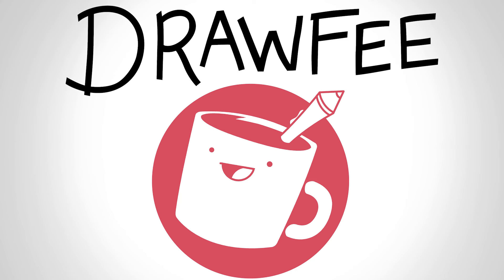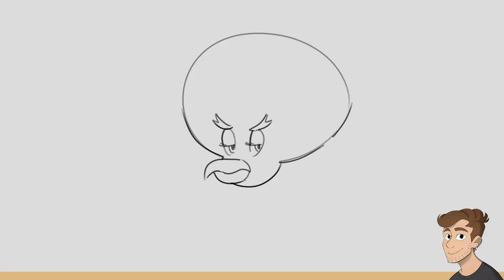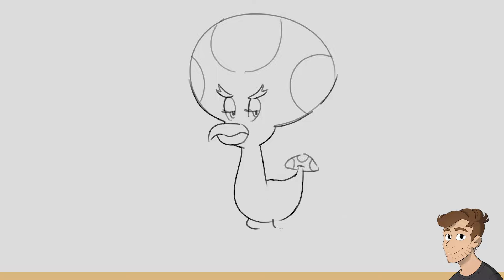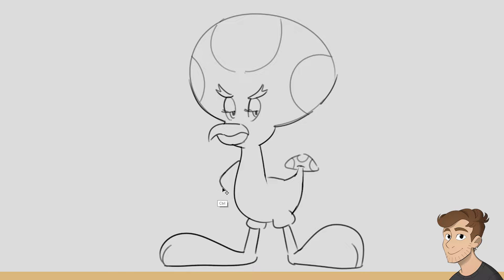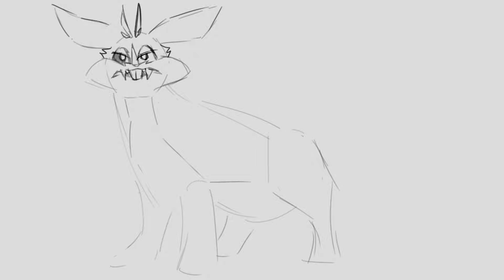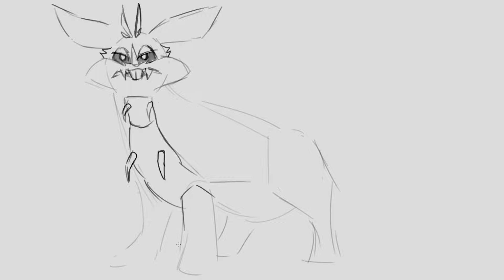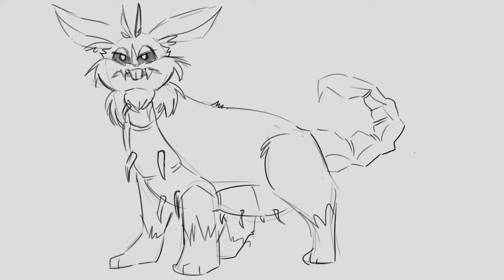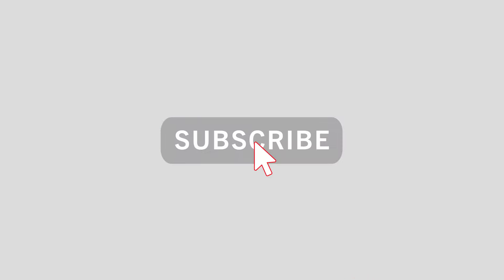Artists Turn Looney Tunes Into Pokémon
Nathan challenges Jacob, Karina, and Julia to draw what it would look like if Looney Tunes characters could evolve like Pokémon.